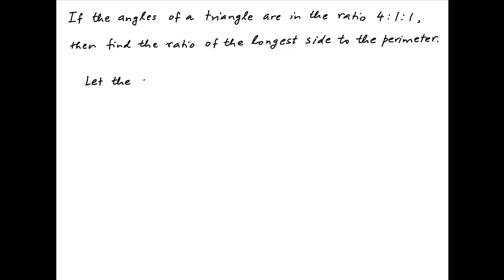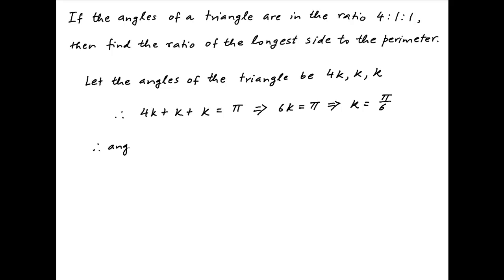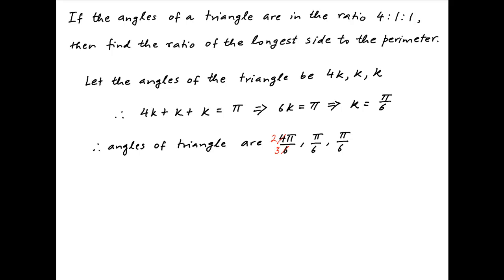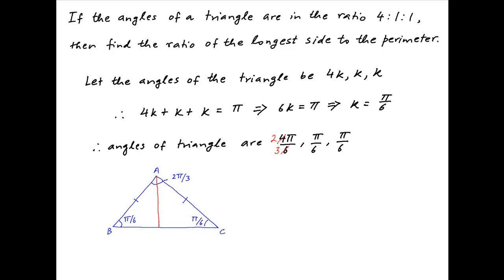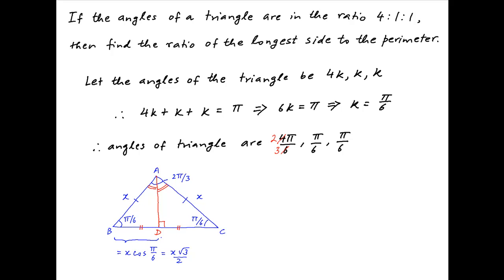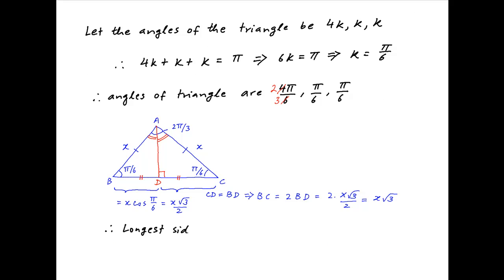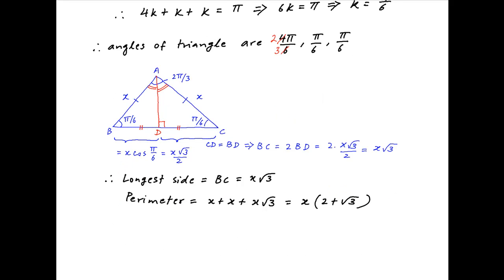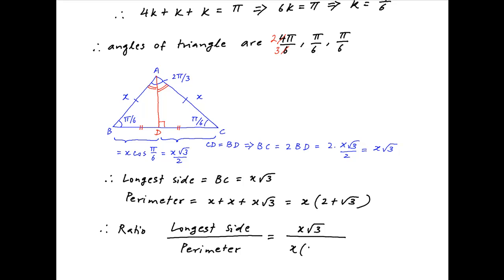[IIT 2003] Find ratio of longest side to perimeter in a triangle whose sides are in the ratio 4:1:1.